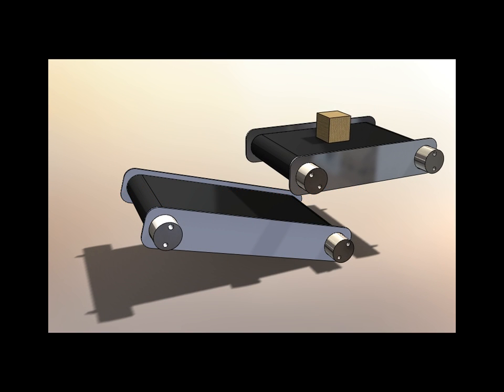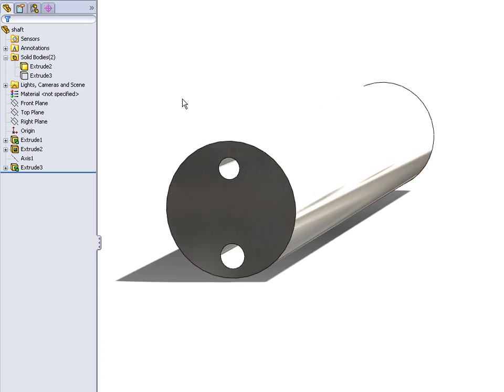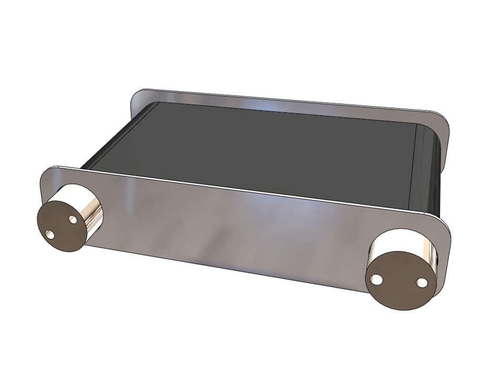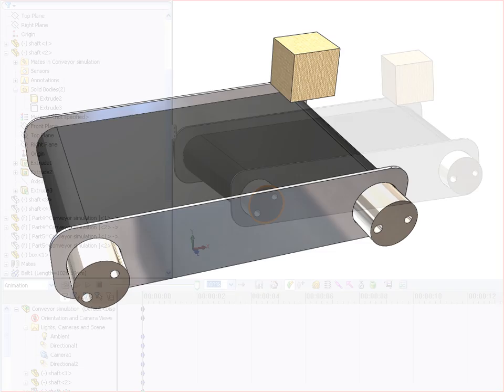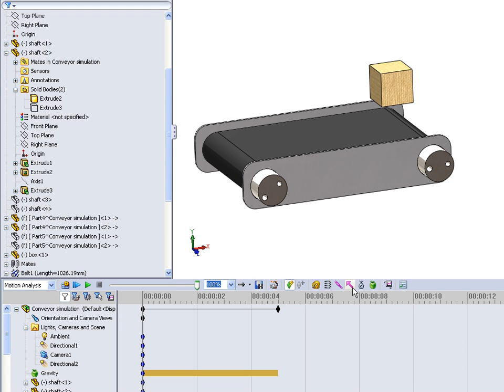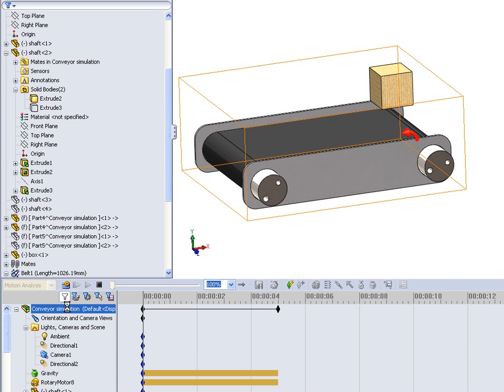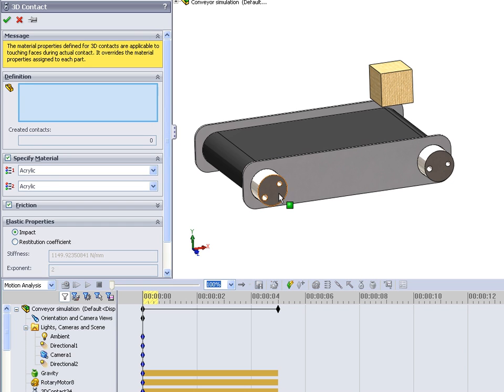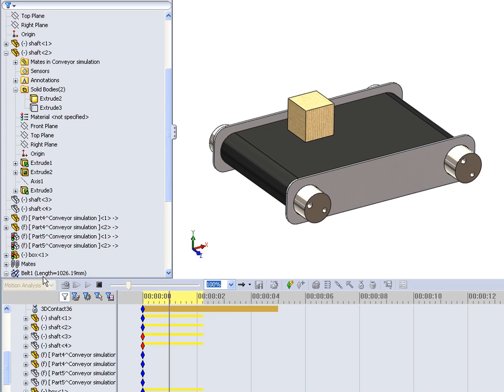HOW TO MAKE A MOVING CONVEYOR IN SOLIDWORKS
Here is an example how to make conveyors moving in SolidWorks using Motion.

These files are now uploaded at the Swedish SolidWorks Blogg.
Change the , to . and + to / in the following link.
blogs,solidworks,com+solidwork­ssverige+2013+02+transportband­-conveyor,html